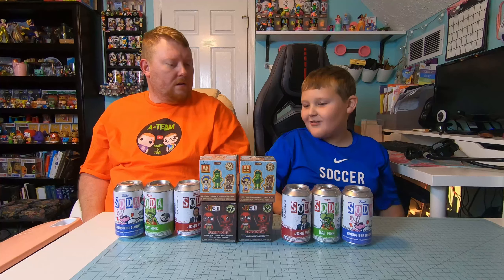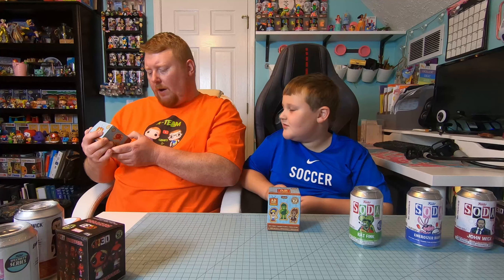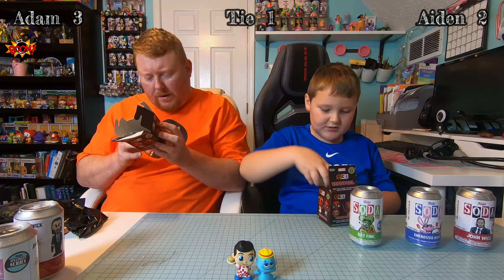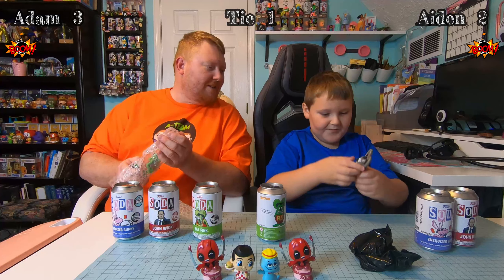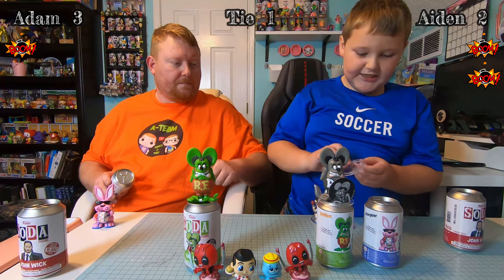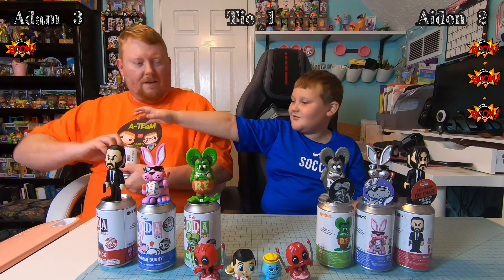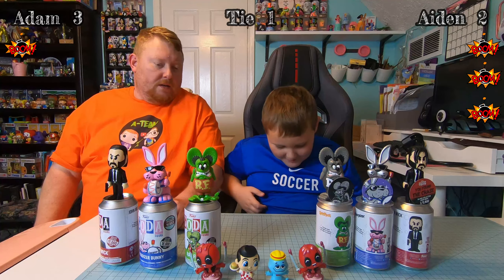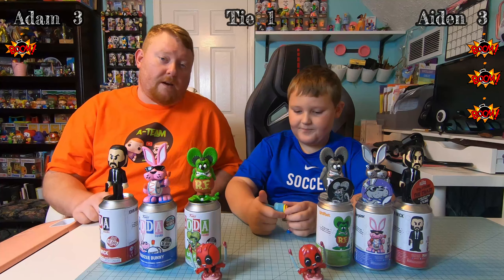Father Son Battle #7 - Sodas and Mystery Minis + Epic Chase Luck